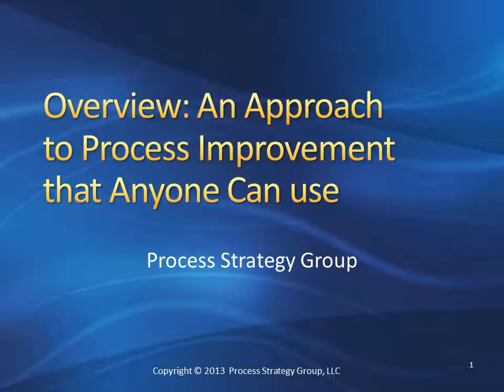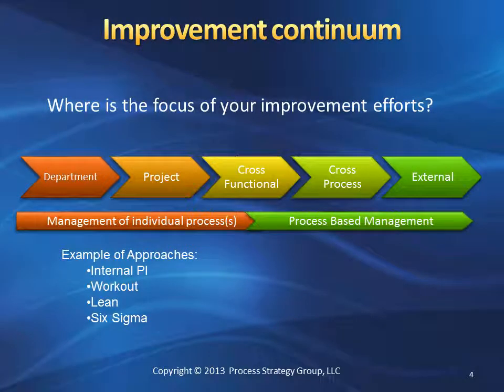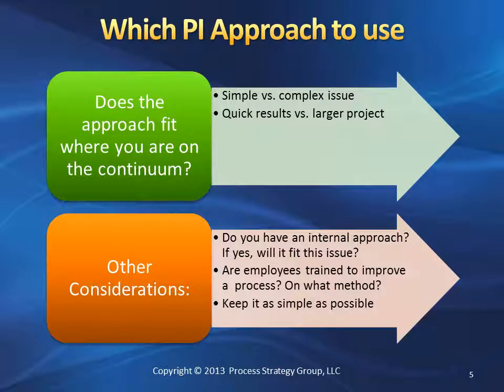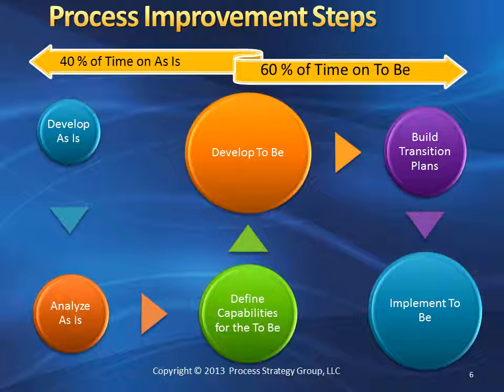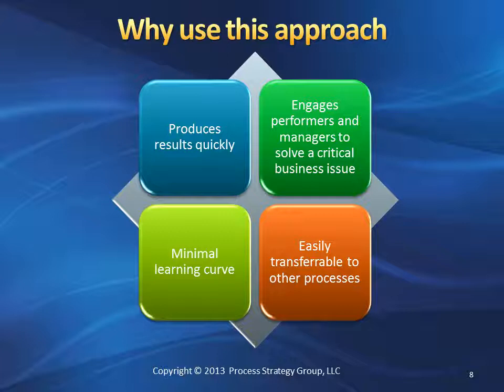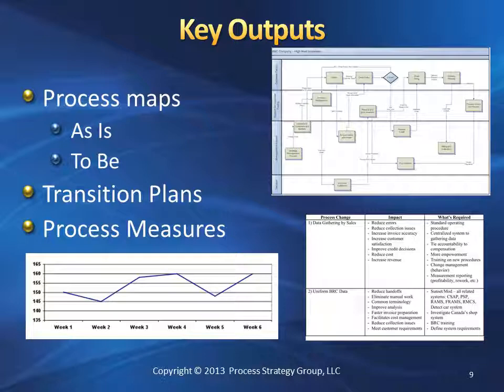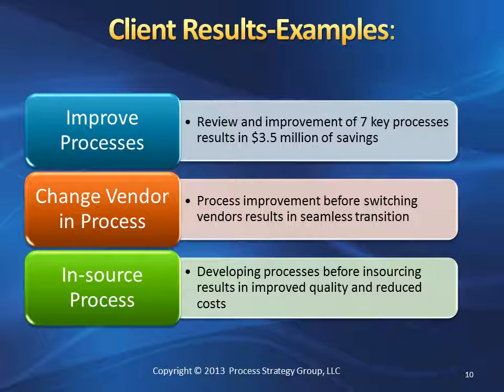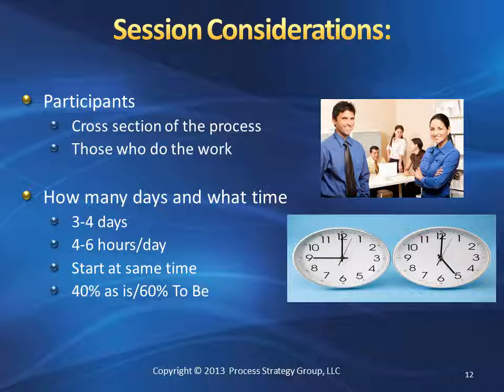Overview of Continuous Improvement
Brief overview of a continuous improvement approach we use which produces results quickly and engages the people who do the work in the improvement efforts.